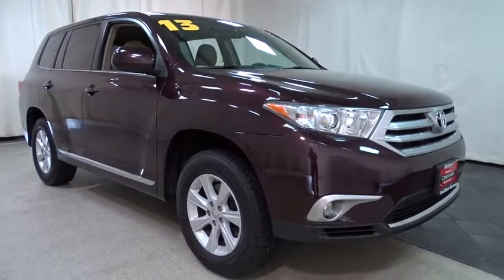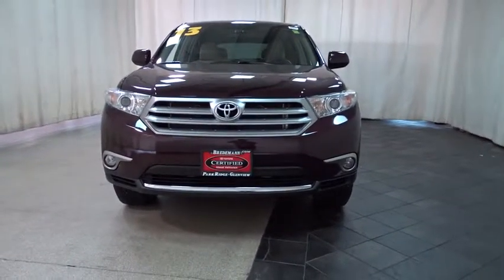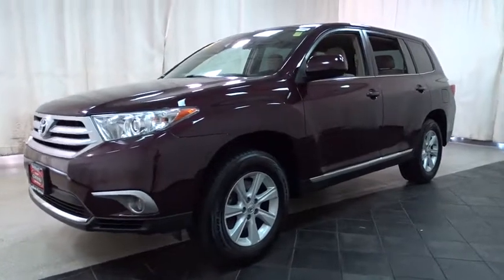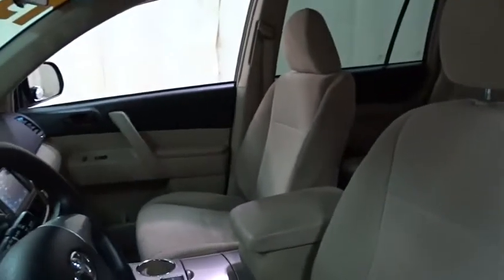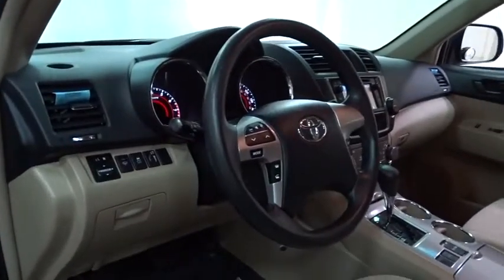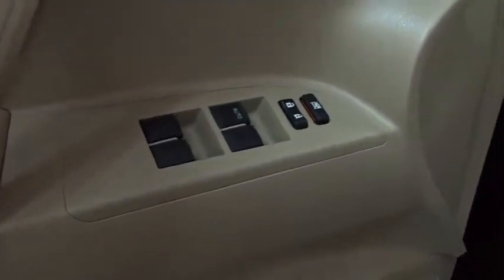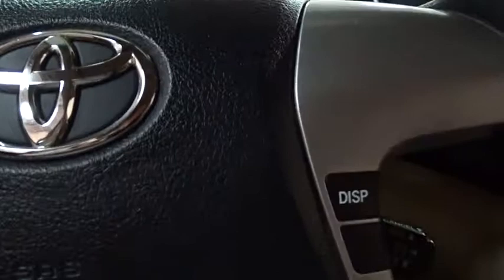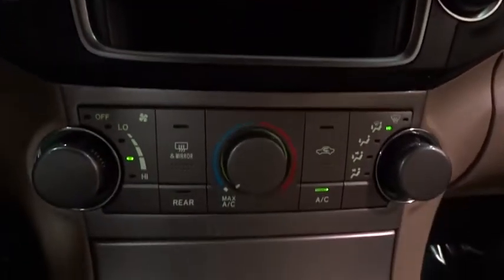2013 Toyota Highlander Des Plaines, Elmhurst, Schaumburg, Chicago, Naperville, IL T49508A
Bredemann Toyota
1301 W Dempster St

*BREDEMANN, JUST RATED A 5 STAR DEALER OF THE YEAR & A+ BY THE BBB**THE BEST PRICES, THE BEST VEHICLES AND THE BEST SERVICE FOR OVER 105 YEARS! **MUST MAKE ROOM FOR THE UPCOMING SPRING SHIPMENTS. PERFECT RESEARCH, HOW IS YOUR TIMING? ** HARD TO FIND WITH V6 & 3RD ROW SEATS! SOOOOO MUCH LESS THAN NEW WITH ALLOYS, KEYLESS ENTRY, BLUETOOTH, CD/MP3 PREMIUM SOUND *AND ONE OF THE BEST MILES & PRICE AROUND. *THIS WEEK *YOU'LL GET A *CERTIFIED 7Y/100K WARRANTY & 1YR CARFAX MONEYBACK GUARANTEE ALL FOR FREEEEE! ROAD TRIP SEASON IS HERE, WHERE DO YOU WANT TO GO THIS YEAR?*